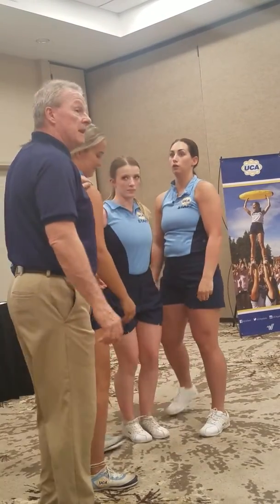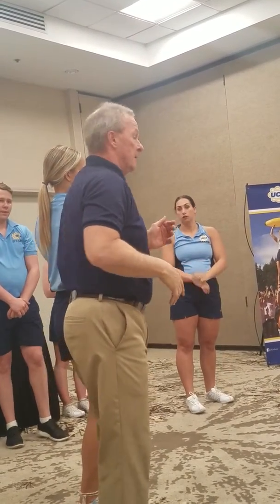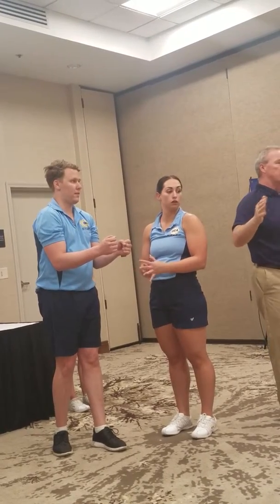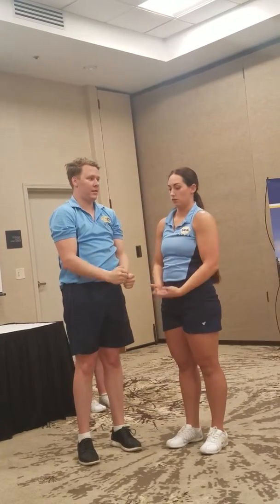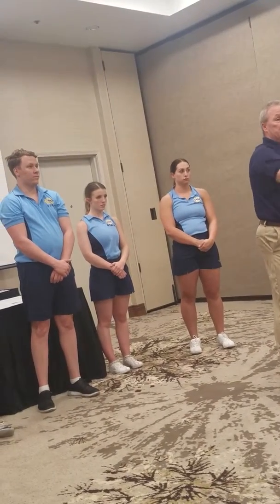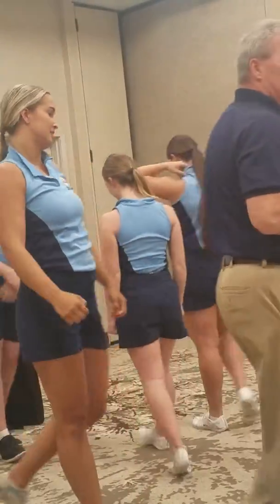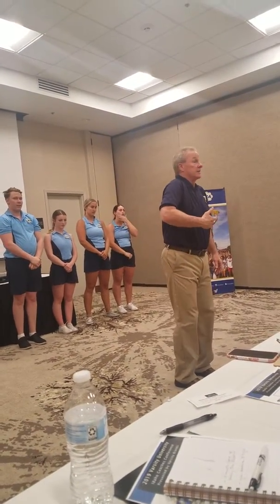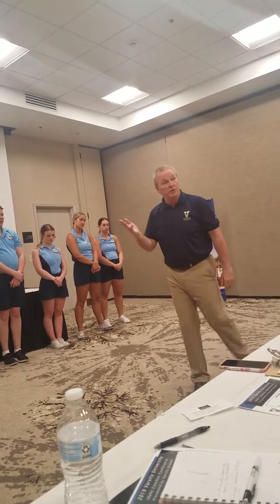twist up full up